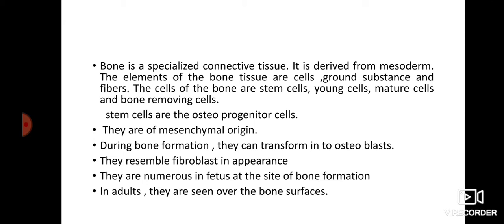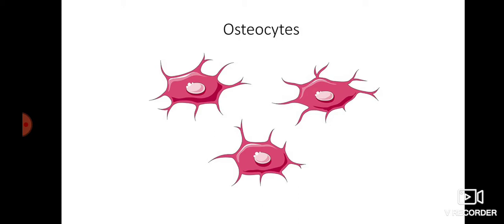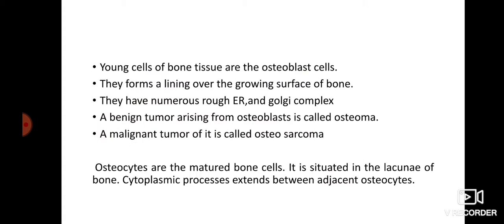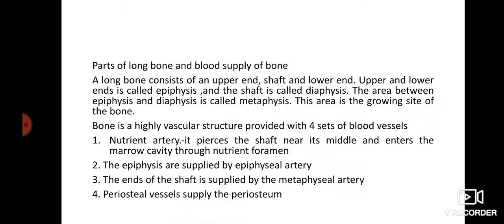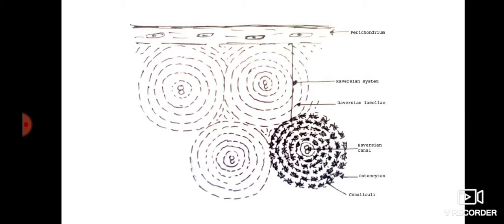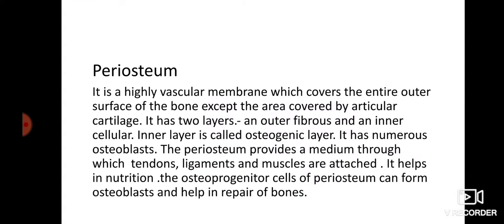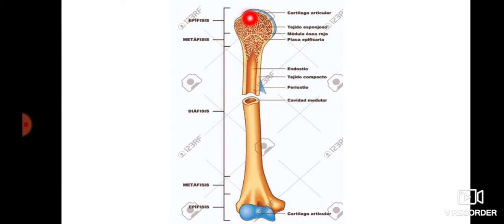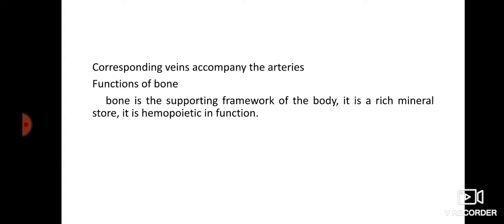September 9, 2021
Bone structure, parts, blood supply